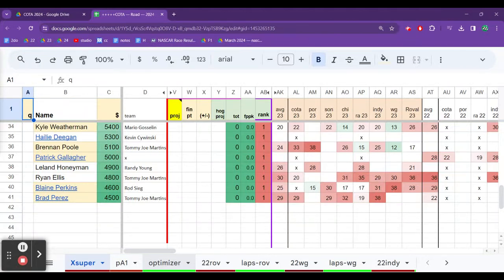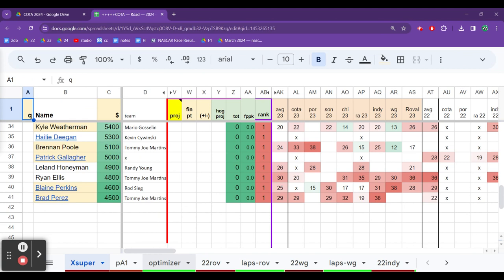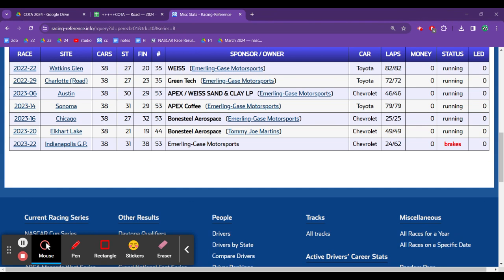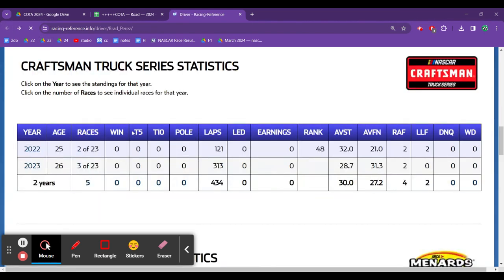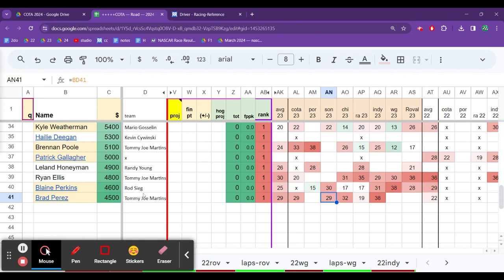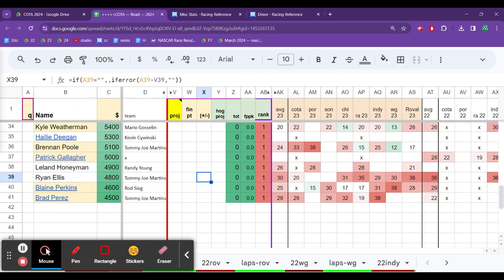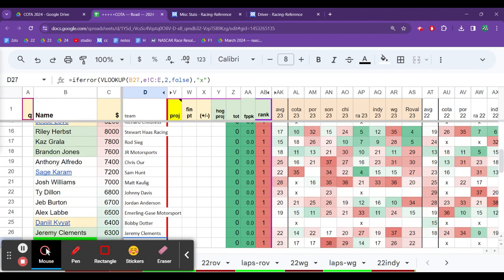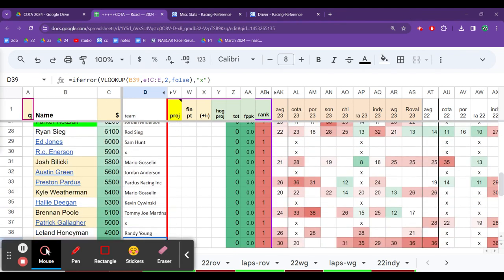NASCAR DFS - Xfinity Series Salary Review COTA - DraftKings 2024 - Picks and Betting Tips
NASCAR DFS - Xfinity Series Salary Review COTA - DraftKings 2024 - Picks and Betting Tips - Fantasy NASCAR Podcast 695

Phoenix - Cup, Xfinity (2)
Bristol - Cup, Truck (2)
COTA - Cup, Xfinity, Trucks (3)
Richmond - Cup, Xfinity (2)

DFS NASCAR Spreadsheet - March Price
Month (9 sheets) - $27
Weekend - $10

Monthly price varies depending on the number of races that I have to scrape and update.